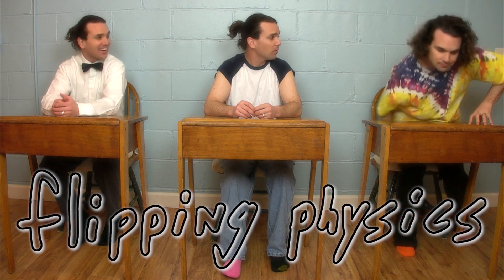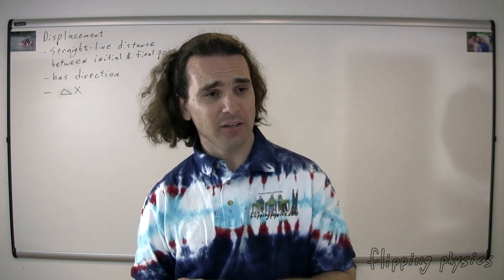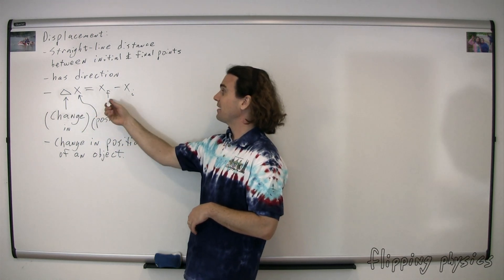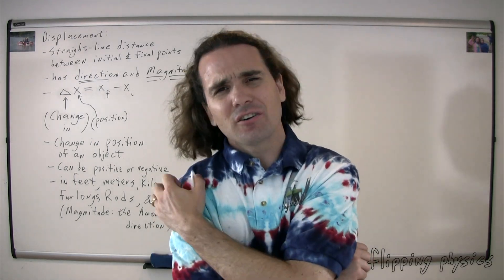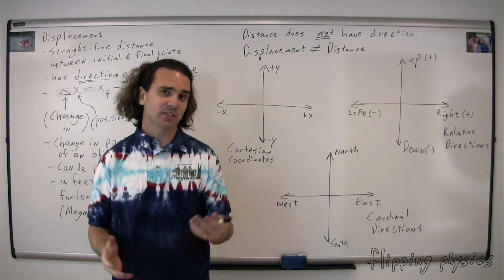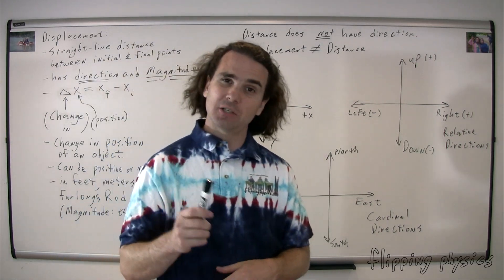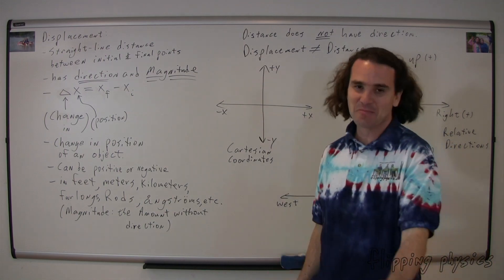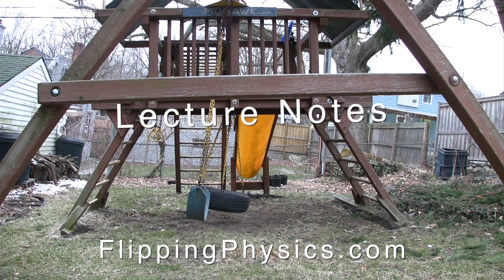Introduction to Displacement and the Difference between Displacement and Distance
An introduction to Displacement including many different descriptions of displacement.  This video also describes the differences between displacement and distance.  There are also three different examples illustrating those differences.

0:00 Intro
0:23 First description of displacement
1:13 The symbol for displacement
2:32 The equation for displacement
3:28 Dimensions for displacement
4:16 Defining magnitude
4:50 Displacement does not equal distance
5:34 Defining Directions (up does not equal North)
7:35 1st Example
8:28 2nd Example
9:27 3rd Example (my personal favorite)

Next Video:
Introduction to Velocity and Speed and the differences between the two.

Gracias a Aníbal Santamaría y Ritvik Rangaraju por editar las traducciones al español de este video.

- Napisy do tego filmu edukacyjnego z fizyki zostały przetłumaczone na język polski. Dzięki Piotr Pietrzak!
- Los subtítulos de este video de "Flipping Physics" han sido traducidos al Español. Gracias To Janis!
- この Flipping Physics のビデオに日本語字幕がつきました。小竹知紀さん，協力ありがとう！

Previous Video:
A Problem to Review SOH CAH TOA and the Pythagorean Theorem